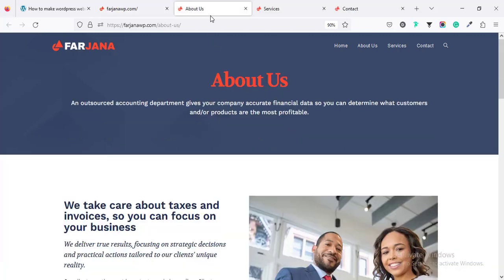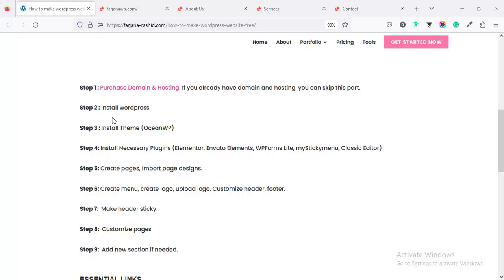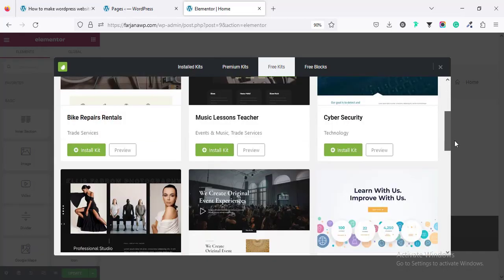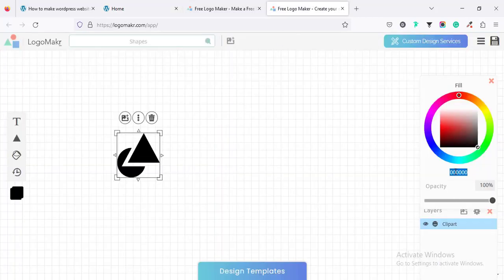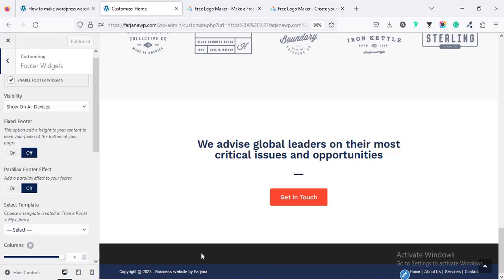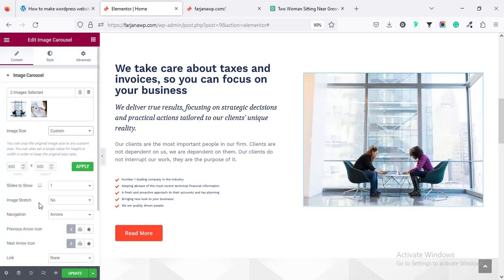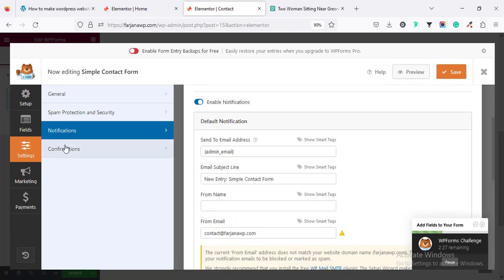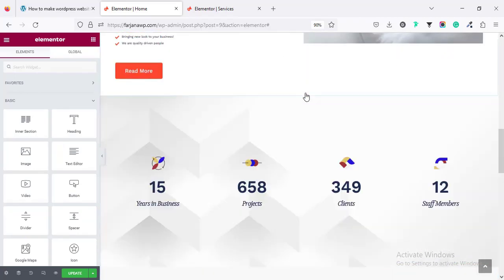How to make wordpress website FREE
In this tutorial, I will show you how to make a wordpress website. This is a complete step-by-step tutorial and beginner friendly. Here I will use all free tools, so you need not to spend any money for this website only need to get a domain and hosting.

Overview with Timestamps:
00:00​  Overview of the tutorial

Step 1
2:33  Get a domain and hosting

Step 2
9:26  Install WordPress
11:15  Clean Up WordPress

Step 3
​13:18  Install the theme

Step 4
14:00  Install necessary plugins

Step 5
16:00  Create pages
16:48  Import page designs

Step 6
22:42  Create menu
24:00  Create logo
27:25  Upload logo
27:30  Customize header, footer
34:40  Make home page as the default page
35:15  Upload favicon icon

Step 7
35:54  Make header sticky

Step 8
37:39  Customize pages
46:50  Create contact form

Step 9
51:35  Add new section if needed